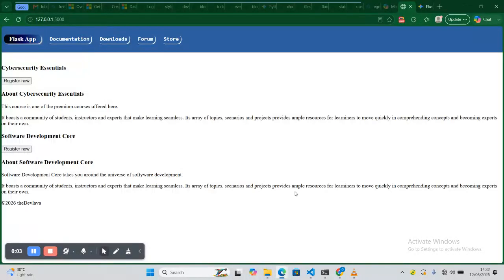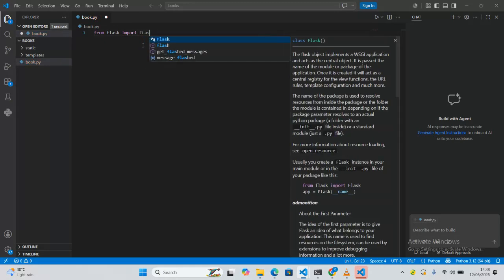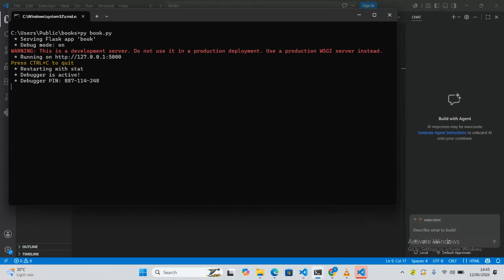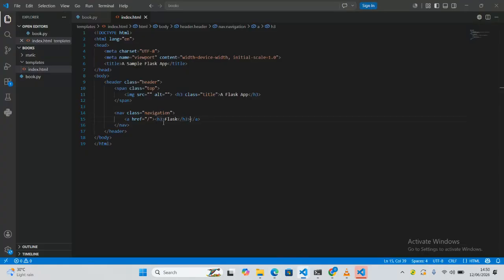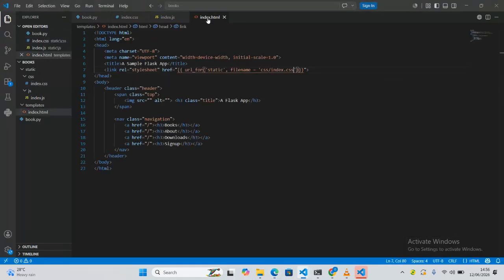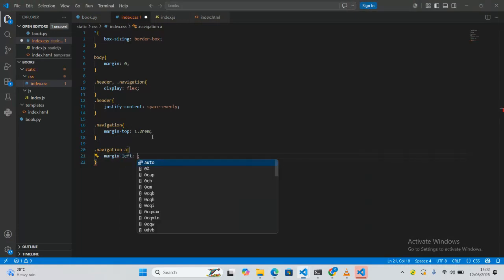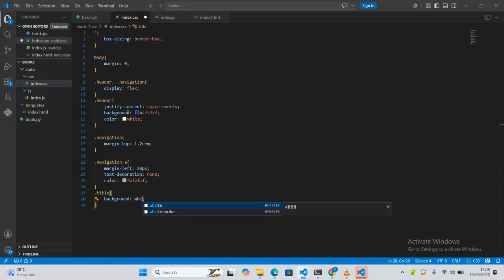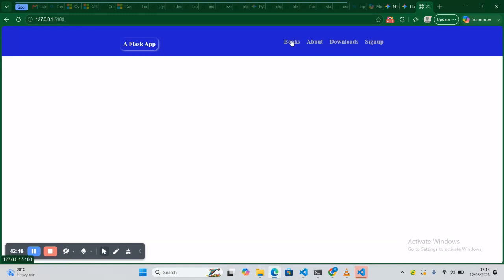Local Flask Development Setup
🚀 Want to learn how to set up a Python Flask web application from absolute scratch? In this step-by-step tutorial, you will learn exactly how to build a clean, local development environment on your machine.

We walk through the industry-standard directory layout, initialize the core Python code, and launch your local development server seamlessly on Port 5000 with debug mode enabled.

👇 What you will learn in this video:
1️⃣ Setting up your project directory structure (organizing HTML templates and static files)
2️⃣ Writing the foundation Python code to initialize a Flask instance
3️⃣ Binding the runtime engine to Port 5000 with debug=True for real-time code updates
4️⃣ Launching and verifying your web app live inside your internet browser

Whether you are a beginner building your very first backend utility or a student setting up an environment for a lab assignment, this quick boilerplate guide will get you running in minutes!